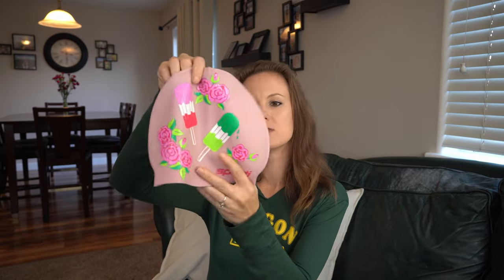Stocking Stuffer Ideas You Won't Regret!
I'm so excited about stockings this year because everyone in my family is finally going to have their own stockings! So let's talk about some clutter-free, intentional stocking stuffer ideas that will have you excited for Christmas Morning too... and won't have you picking up after it for weeks to come!

//Free Workshop
The 5 Steps to Streamlining Your Home in 15 Minutes a Day